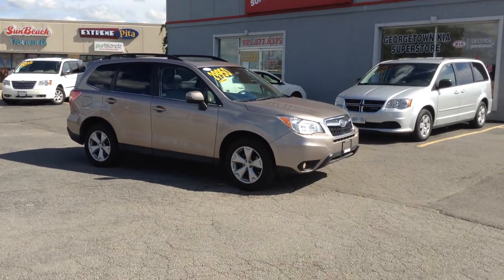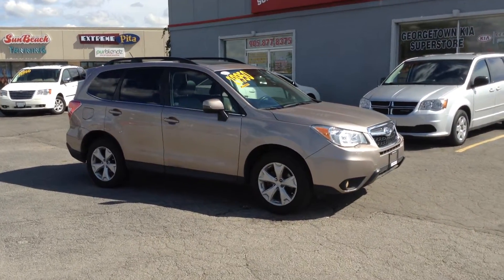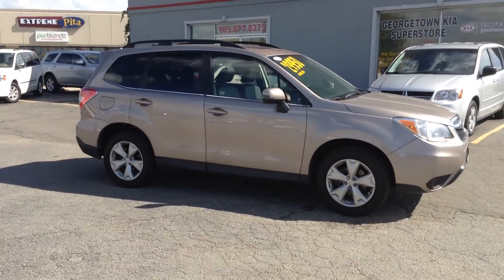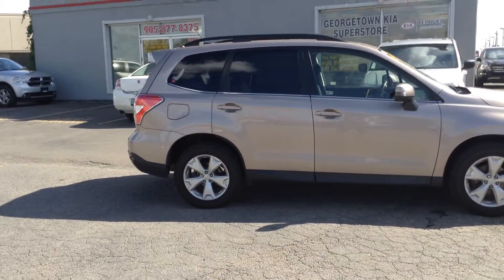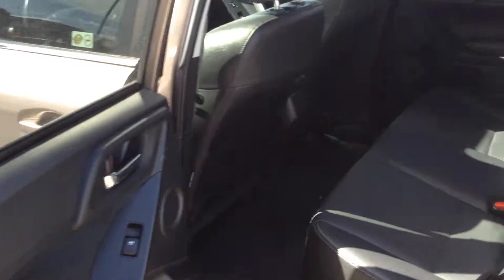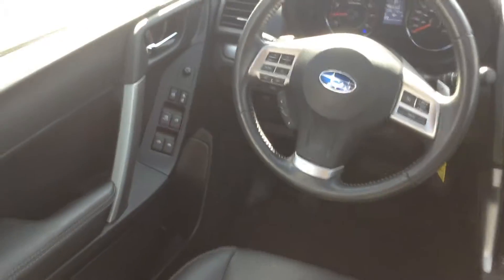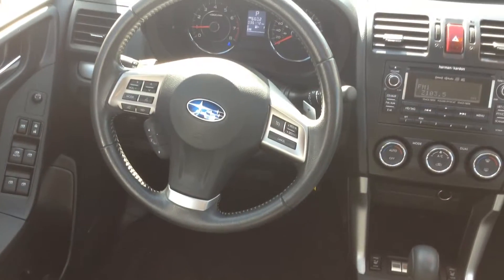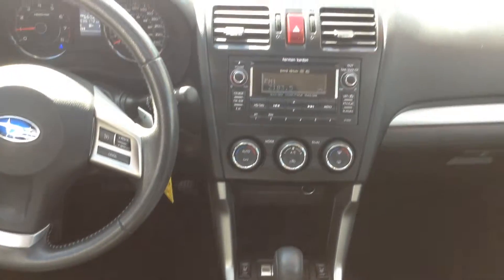2014 Subaru Forester by Adrian Jurcic Georgetown Kia